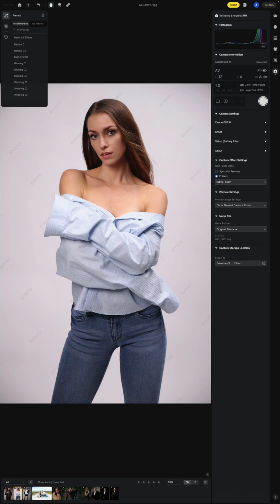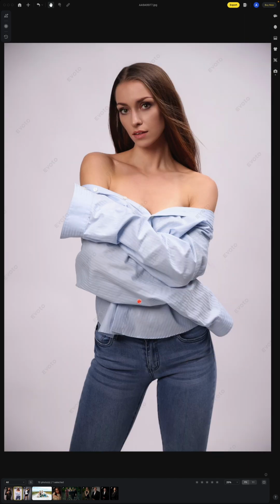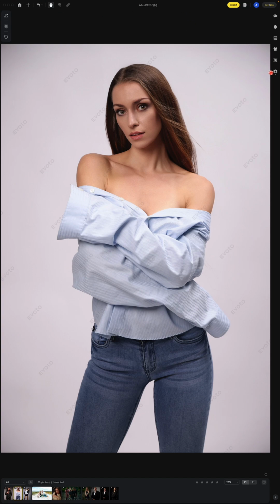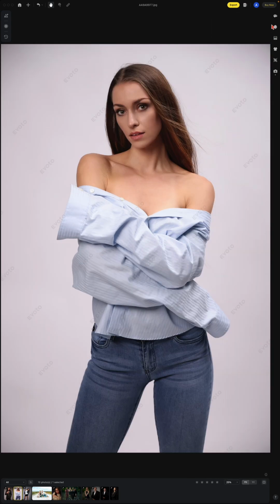Tethering With Evoto? Get the most out of it!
This is a tips and tricks video showing you how to maximize your camera tethering with Evoto.